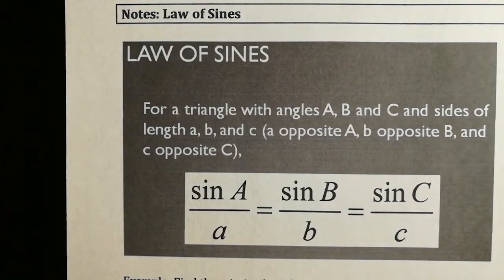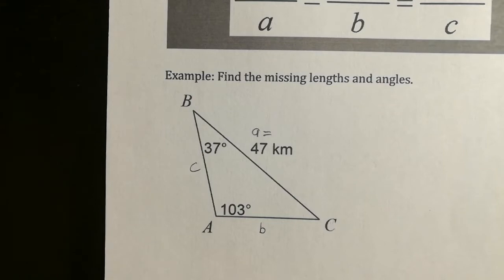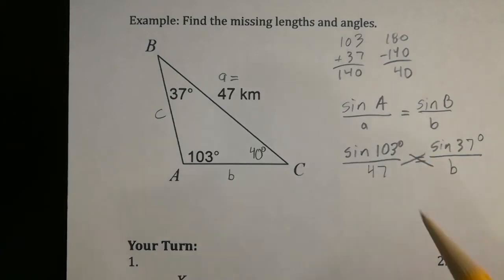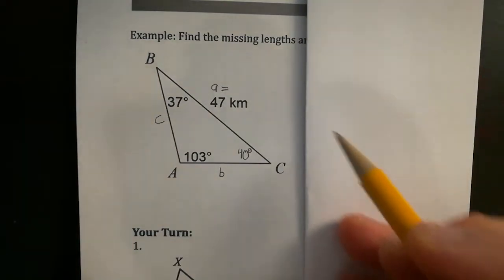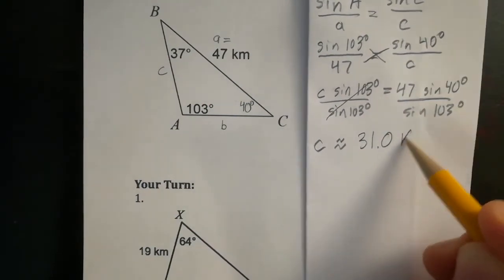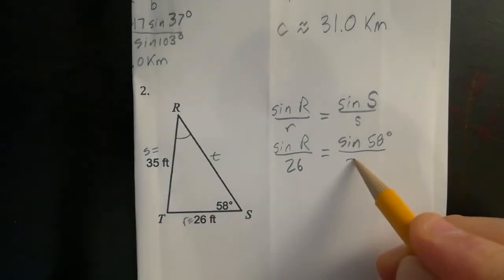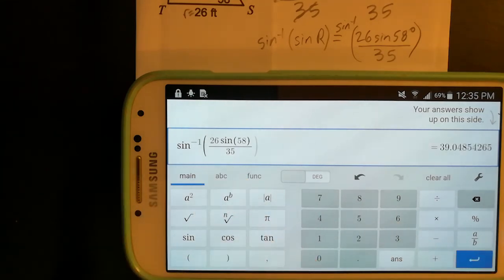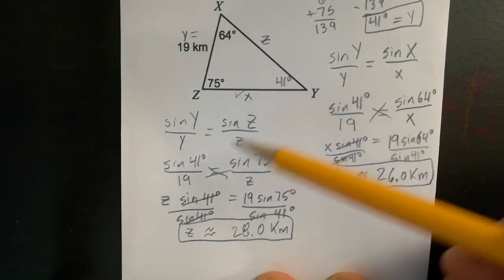Law of Sines